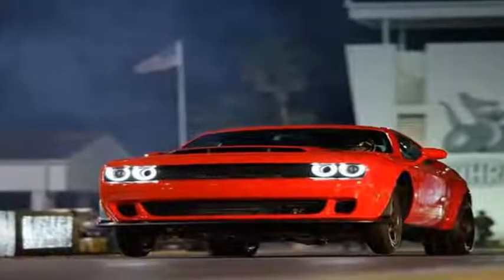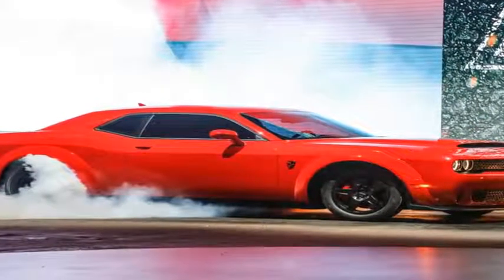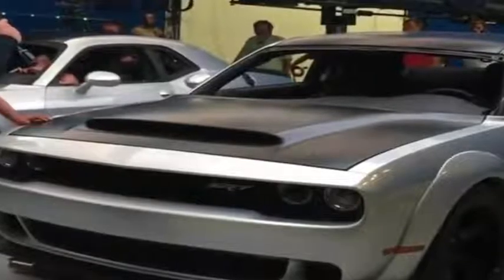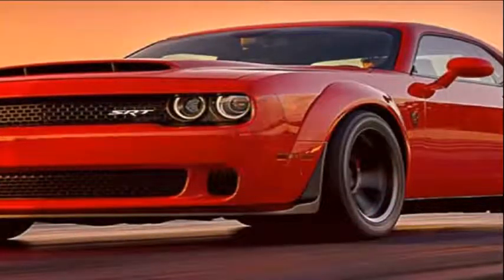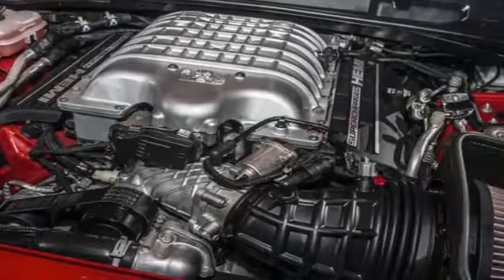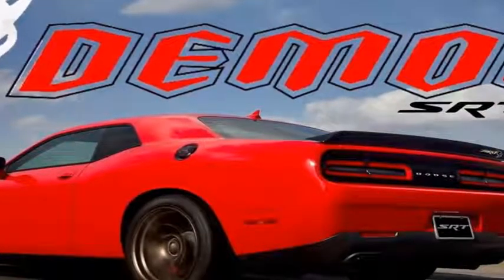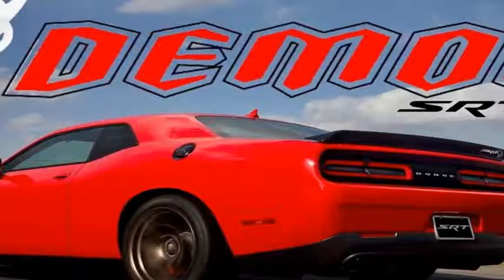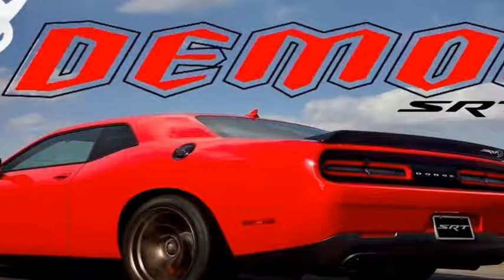2018 Dodge Demon Engine Details Revealed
The supercharger is a twin screw, said to be 2.7-liter per revolution unit, with rotors that are 1.1 inches larger than those discovered in the Hellcat’s supercharger. This helps to provide a maximum boost pressure of 14.5 psi, which is substantially more than the Hellcat’s 11.6 psi that now appears reasonably modest by comparison.

All that power is sent out to the rear wheels by means of a TorqueFlite 8HP90 eight-speed automatic transmission, including an updated automatic transmission torque converter to boost torque multiplication by around 18 percent. The drivetrain includes a limited slip differential